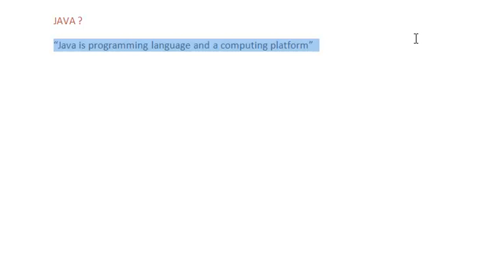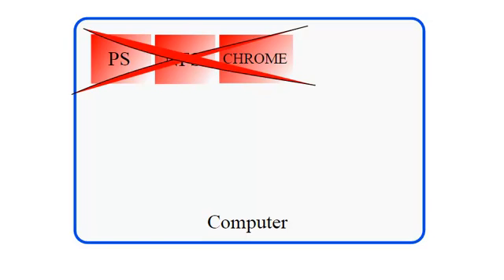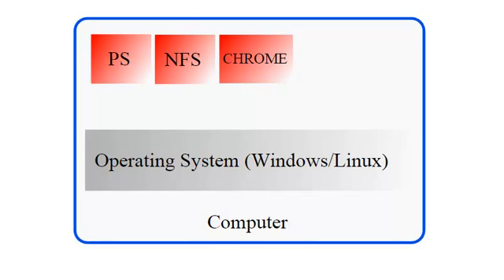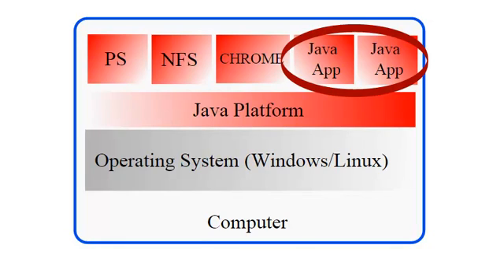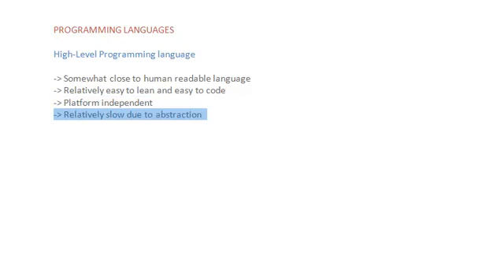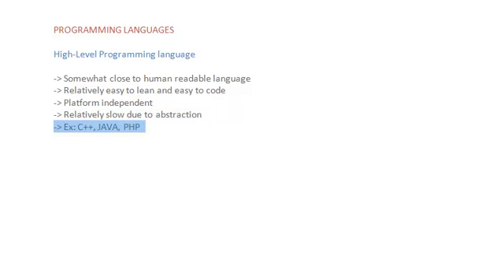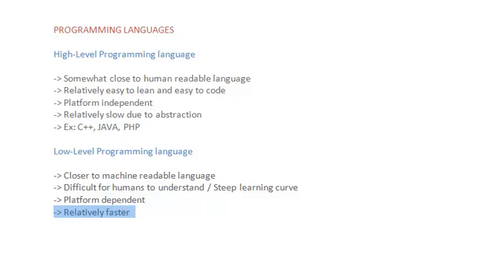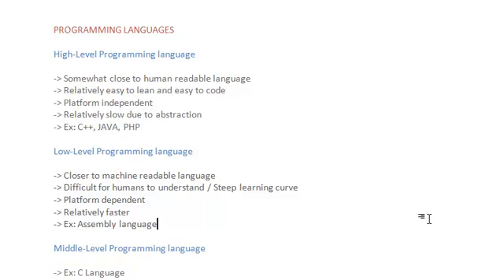what is java? Types of programming languages